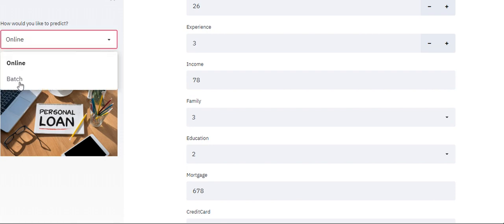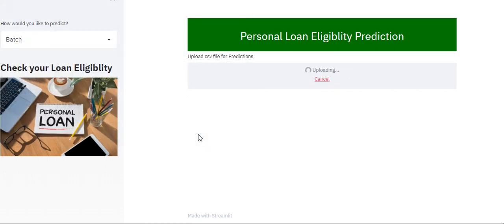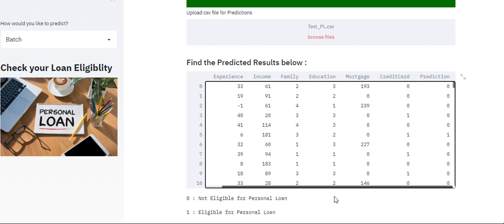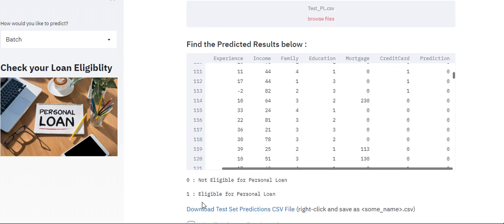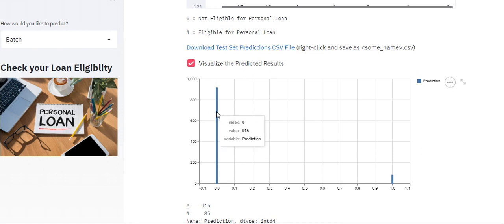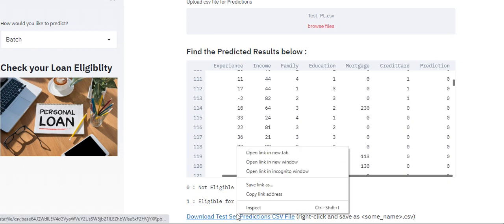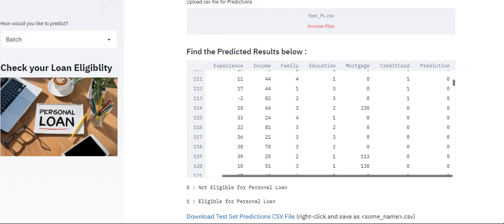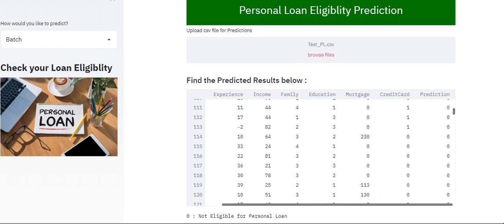Build a Machine Learning Application using Streamlit and deploy using Heroku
Key Features:
1.How to build machine learning application using Streamlit library and deployed it using Heroku.
2.Machine Learning models without coding or programming.
3.We have to just upload our input files to build our machine learning models.
4.This application will be helpful for people not having any programming knowledge but wants to build his machine learning models.
5.How to deploy machine learning models ?

 About me :
I am from IIM-K and a Data Scientist and i have good amount of experience in Data Science field. I also work as a Data Science Mentor for various Educational Organizations.

 Put all your doubts and questions in comment section and i will answer all.